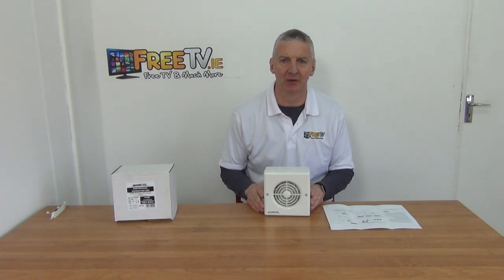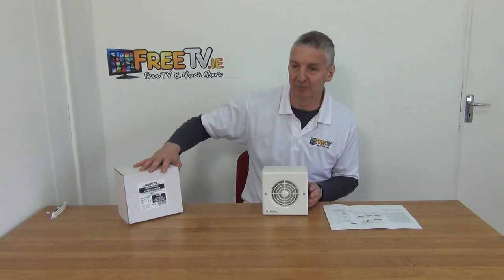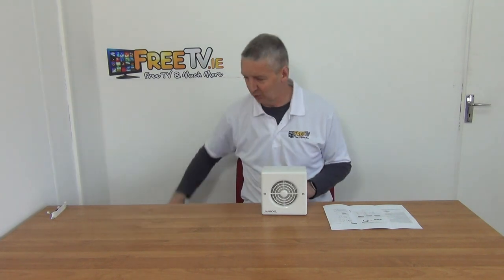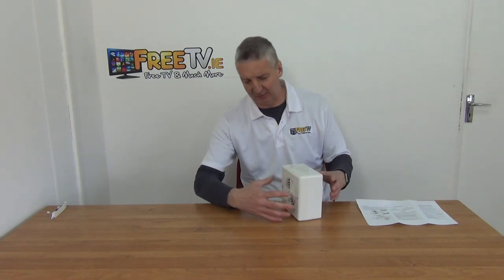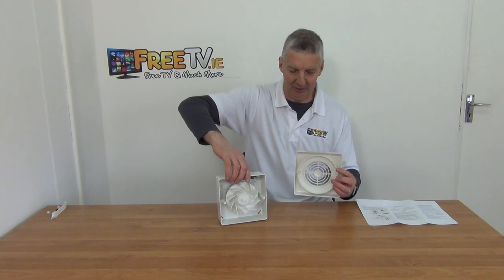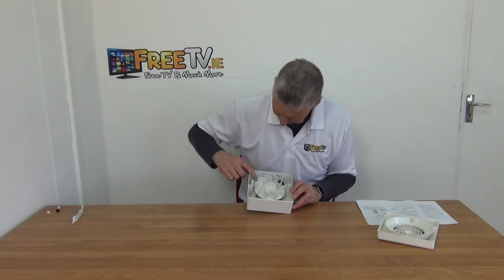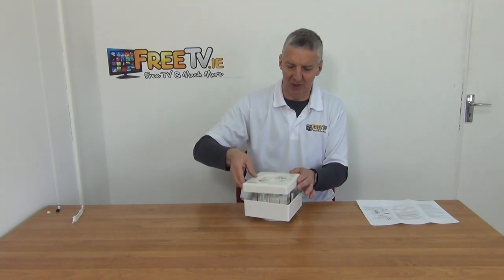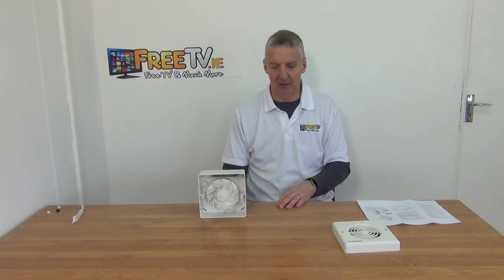4 Inch Short Spigot Timer Centrifugal Extractor Fan